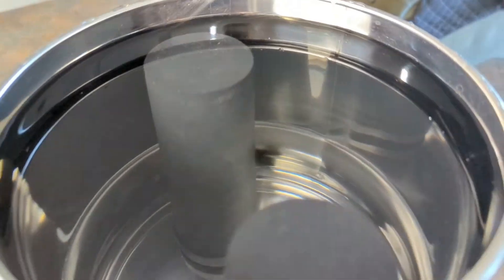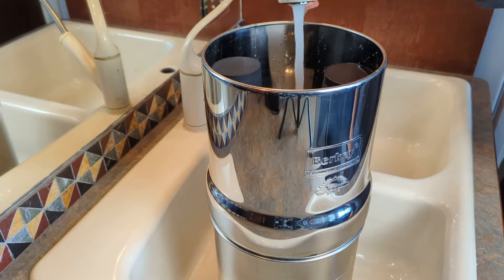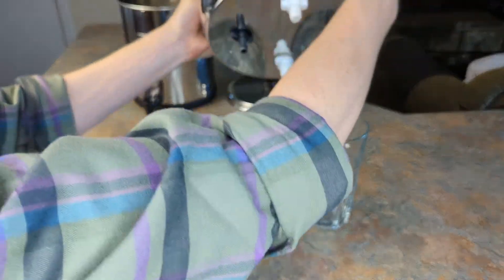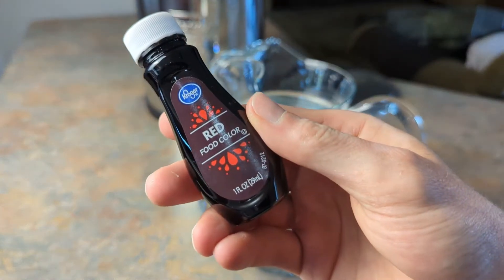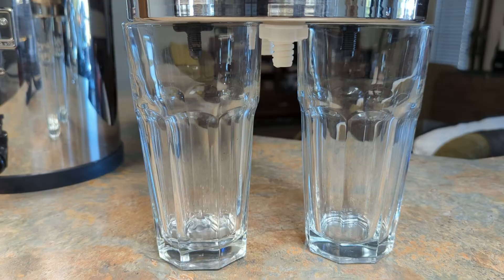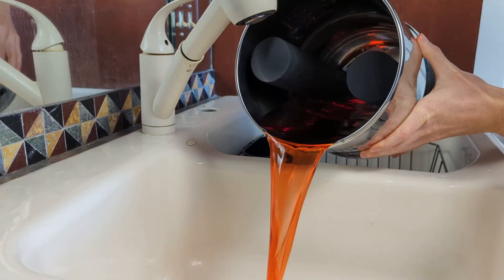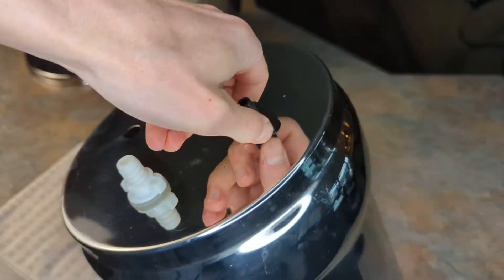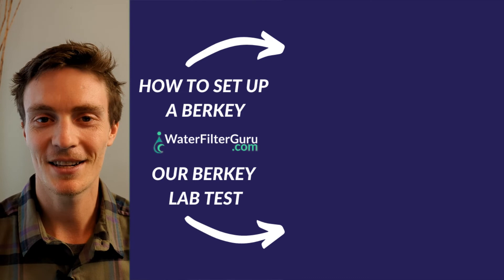Berkey Red Dye Test for Beginners (Easy Step by Step Tutorial)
If you want to check if your Black Berkey filter elements are actually working, we are going to show you how to do a red dye test to help you find out.

📒 Show Notes  📒

1️⃣ Artificial red dye/ food coloring (amazon.com)

2️⃣ Black Berkey replacement filters (bigberkeywaterfilters.com)

⏰ Chapters ⏰
0:00 Berkey Red Dye Test for Beginners
0:23 Check for Leaks
0:31 Setup Water Collection Containers
0:56 Mix the Dye & Pour Into Chamber
1:24 My Red Dye Test Results

About:

In this video, Brian shows you step by step how to conduct the Berkey red dye test using artificial food coloring. This is how to test your Black Berkey filter elements to make sure they are actually working.